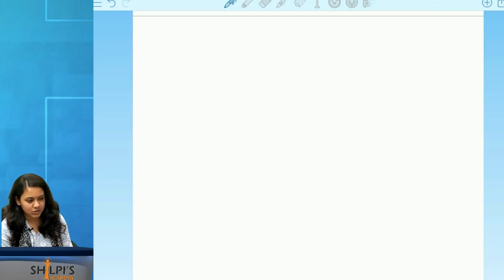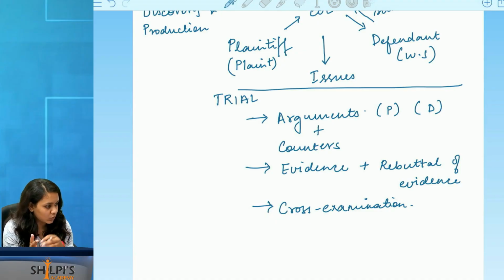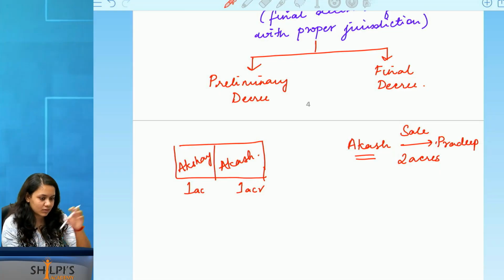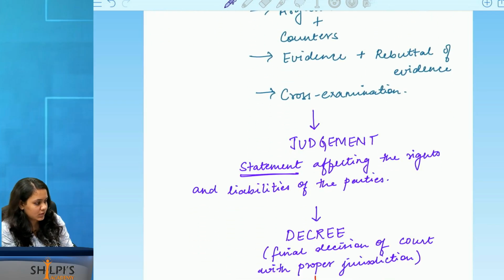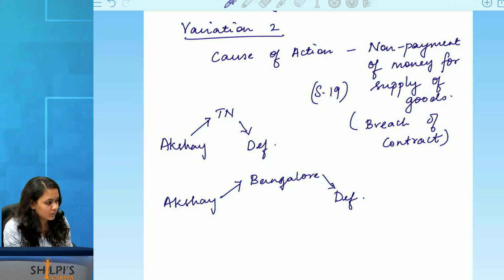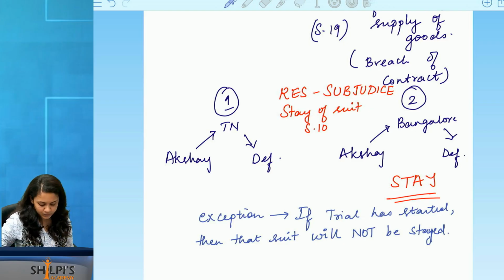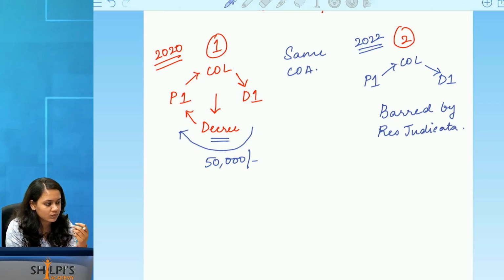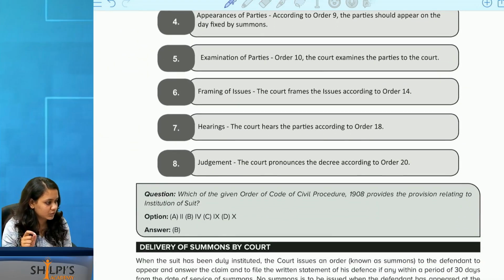CS Executive | Juris Before Exam | Last Minute Power Revision | Chapter 6 Part 2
Juris | Last Minute Power Revision | CS Executive Exam Ready 🔥
This session is specially designed to help CS Executive students revise Jurisprudence, Interpretation & General Laws (JIGL) quickly and effectively right before the exam.
A fast-track, high-impact revision to boost your confidence and improve your score in the final hours.

Quick revision of high-weightage JIGL concepts
Chapter-wise important points
Most expected exam questions
Last-minute tricks to retain key provisions
Easy explanations for faster understanding

🎯 Ideal For
Students appearing for CS Executive exams
Those needing a final brush-up right before the test
Anyone wanting a crisp, exam-oriented JIGL recap

Saves hours of study time
Covers only exam-relevant concepts
Helps improve memory recall
Perfect for night-before or same-day exam revision

📚 Don’t Miss
👉 Check other Last-Minute Revision videos for all chapters